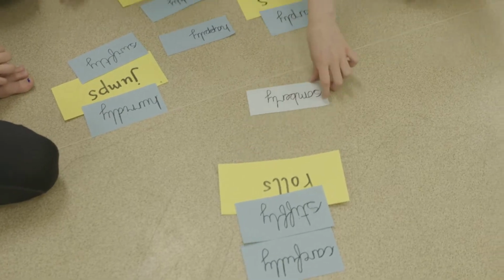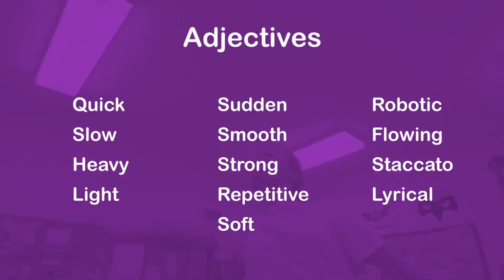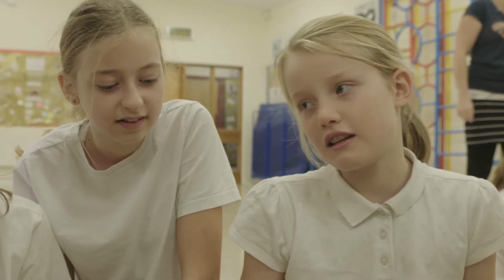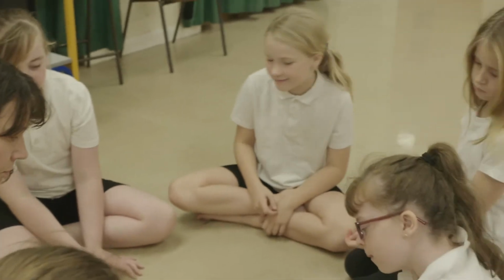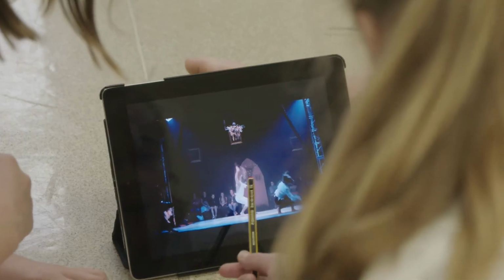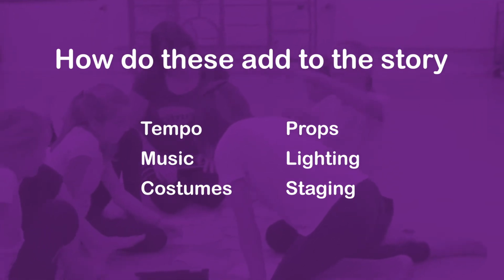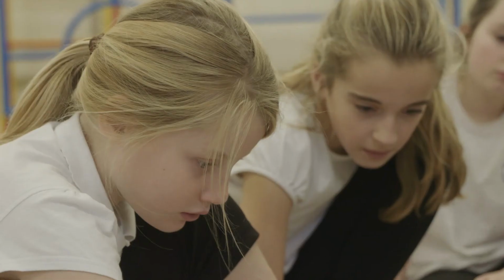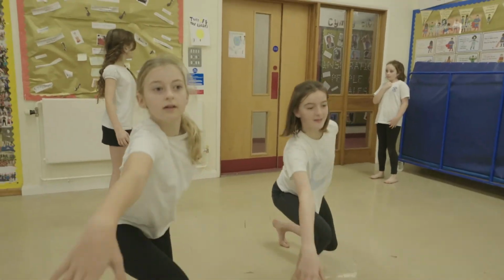A2:Connect - Skills not Frills - Dance #1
Dance helps young people to connect with their bodies, express feelings and ideas, and improve their fitness. 'Dance #1: What’s so special about dance?’ is #1 of 3 🎥 'Skills not Frills Dance’ videos giving teachers ideas, tips & inspiration.

This is part of a series of 15 ‘Skills not Frills’ videos and resource sheets, created with the help of A2:Connect Arts Champions. Arts Champions are teachers who work with us to share their practice and expertise with other schools/teachers in the region.